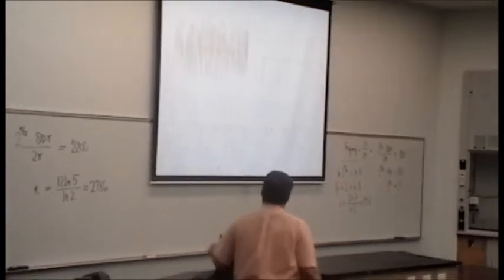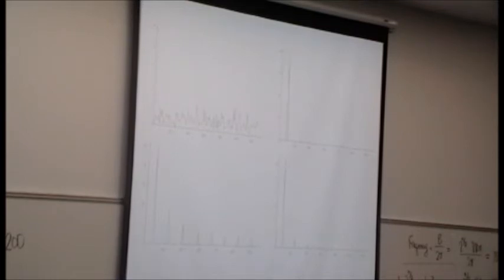Mathematics of Music and Language [5/5]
Part 5 of my talk "The Mathematics of Music and Language," given at the University of North Texas on March 2, 2011. Topic: Linguistics, spectrographs and Fourier analysis.